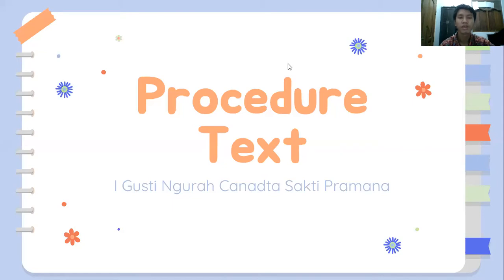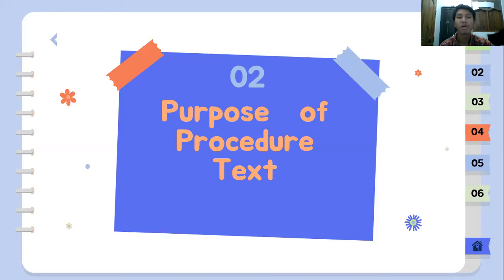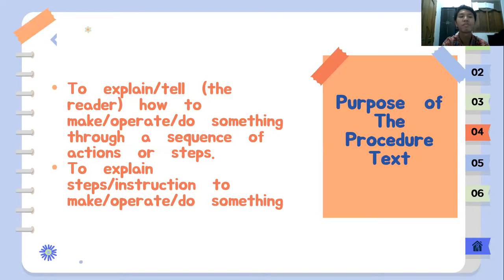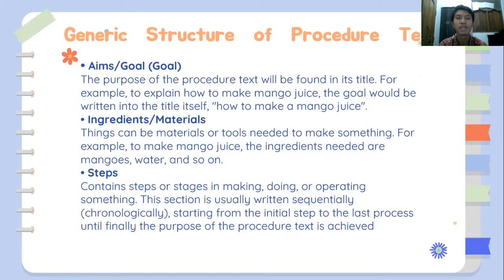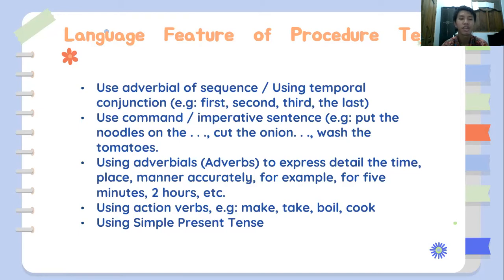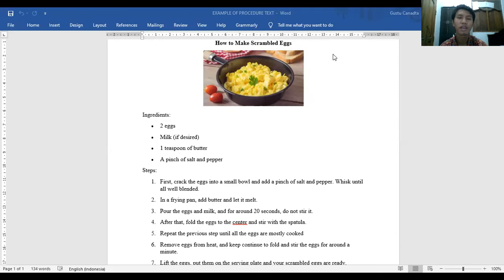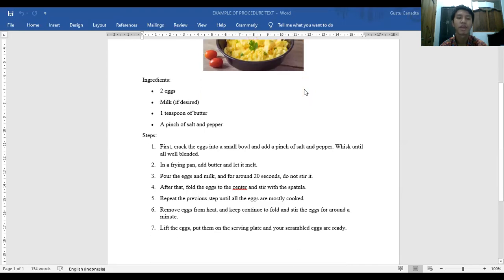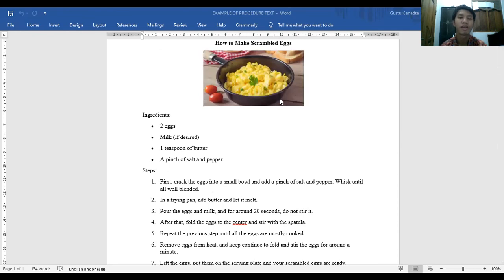MICRO TEACHING 4E KETERAMPILAN BERTANYA DAN MEMBERI PENGUATAN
Name: I Gusti Ngurah Canadta Sakti Pramana
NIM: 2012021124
Class: 4E